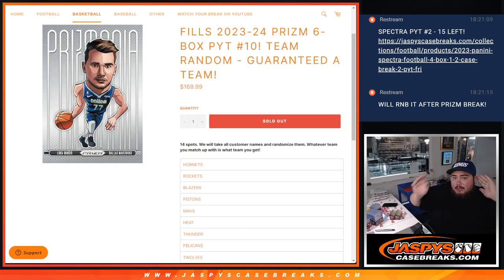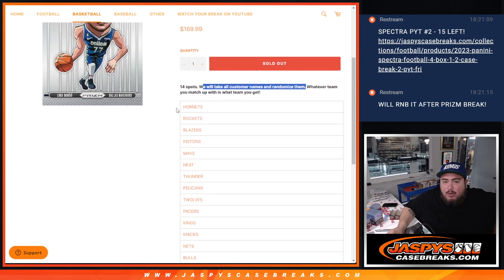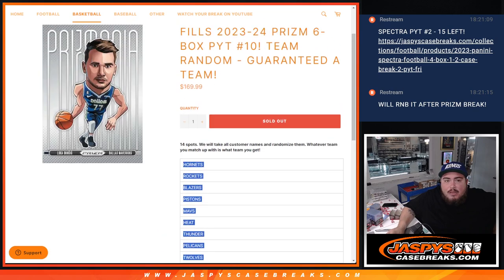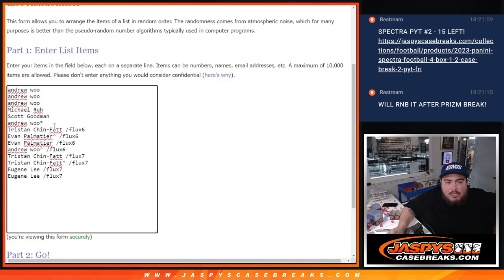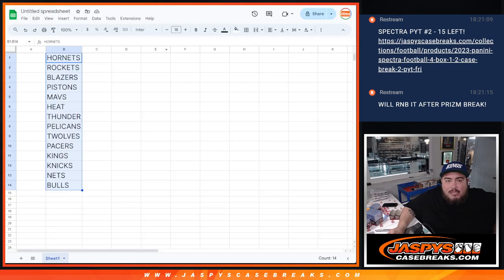3/8/24 - FILLS 2023-24 PRIZM 6-BOX PYT #10! TEAM RANDOM - GUARANTEED A TEAM!